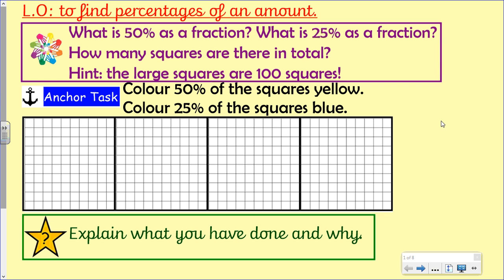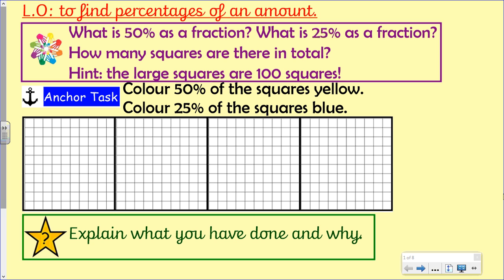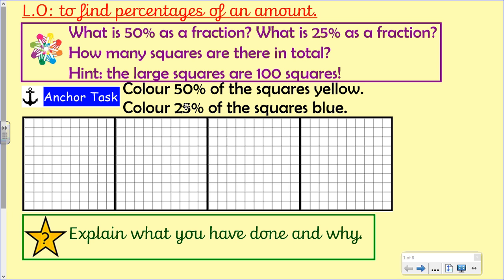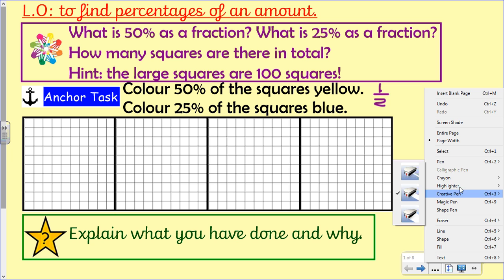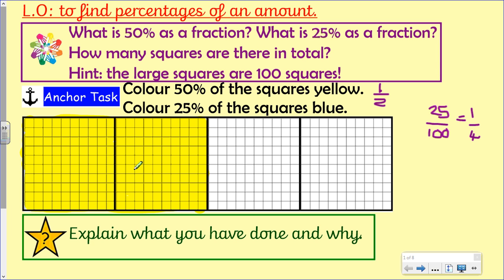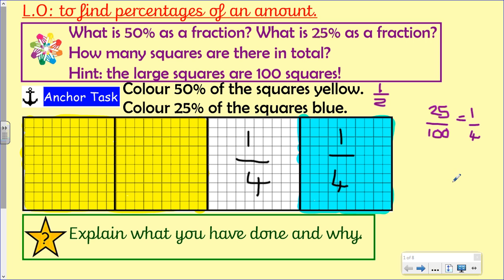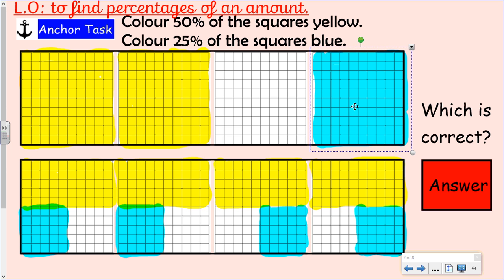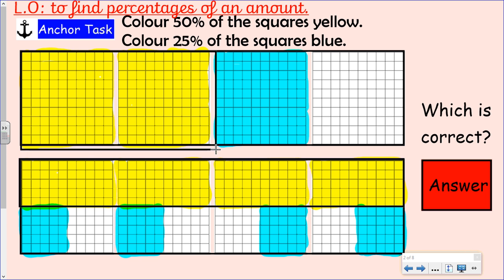Monday Anchor task Week 4 Percentages of Amounts L1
With help from Craven the cat!